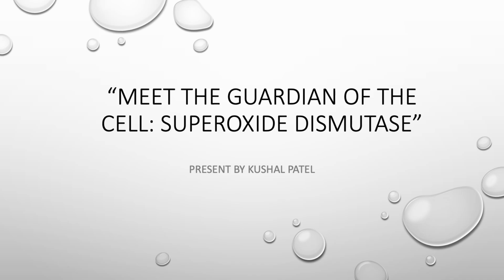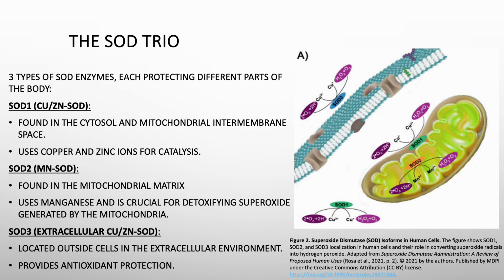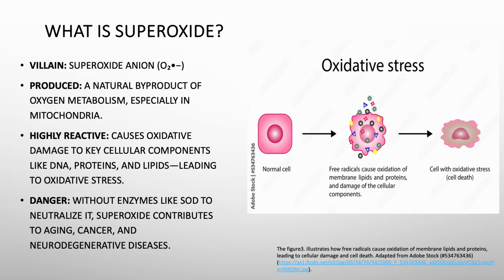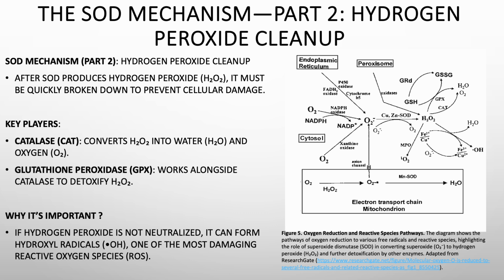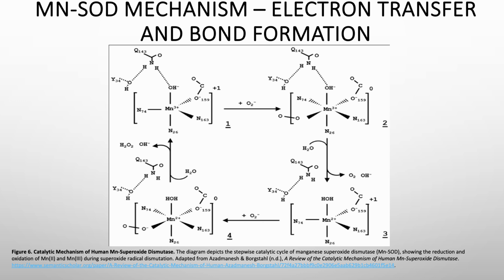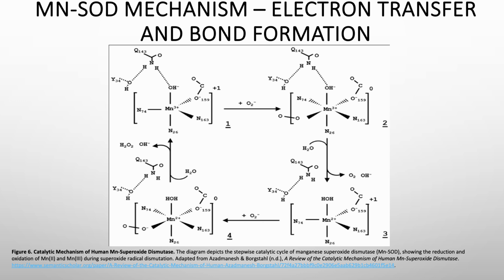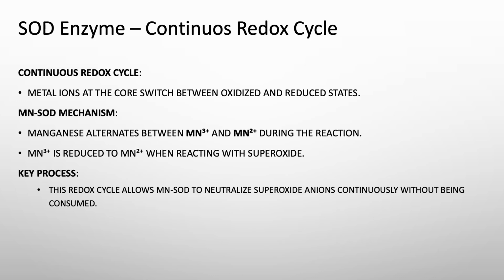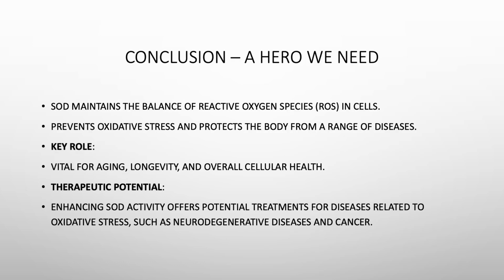Meet the Guardian of the Cell: Superoxide Dismutase